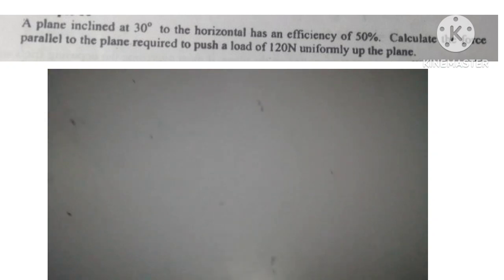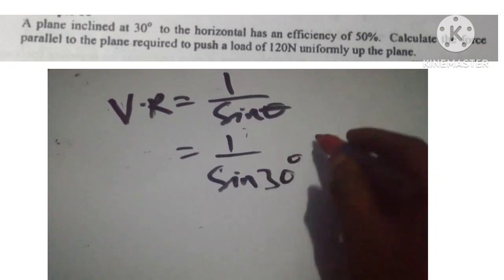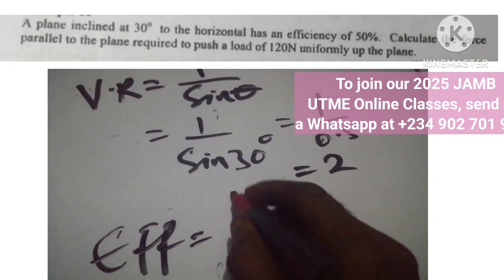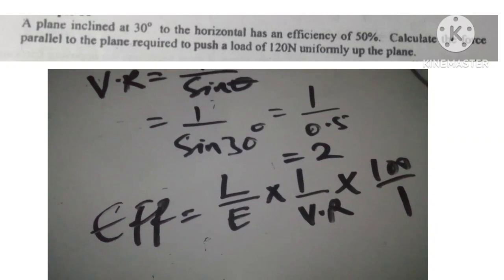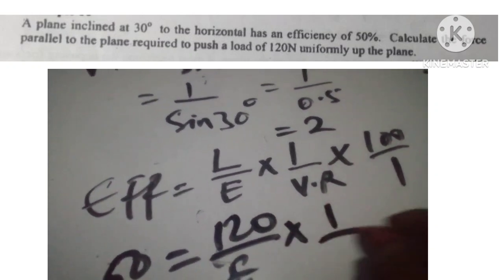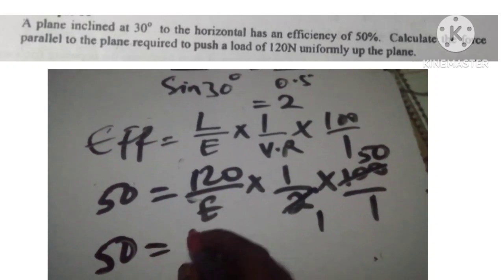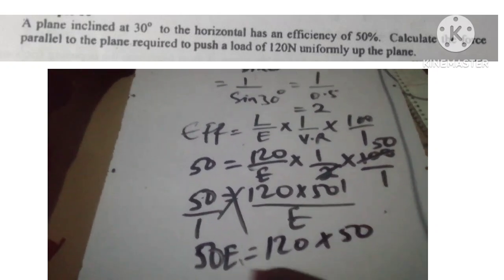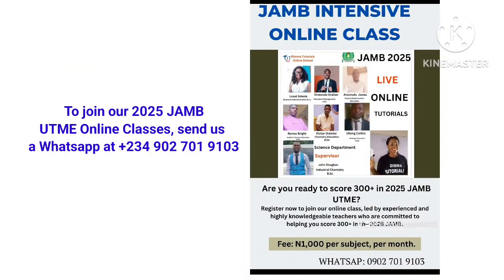JAMB-UTME Physics Likely Questions. Most Repeated Question in Physics. Physics JAMB UTME Class.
Areas of concentration in Physics.

Easy way to pass Physics.

Physics Online Tutorials.